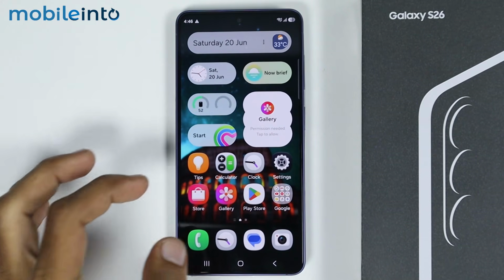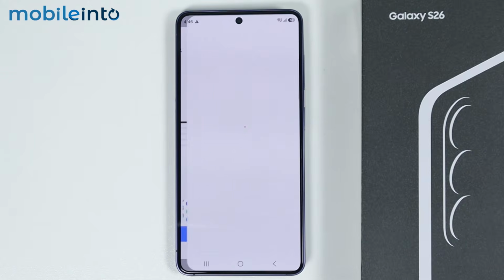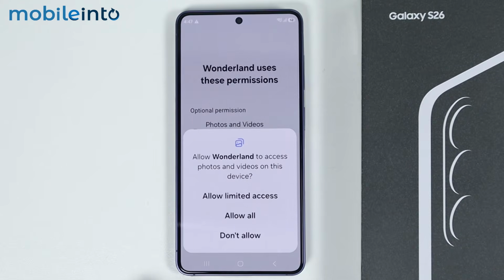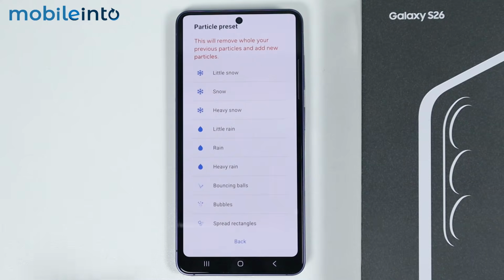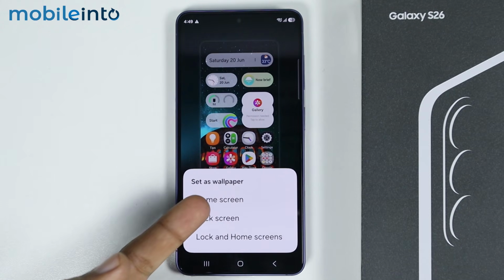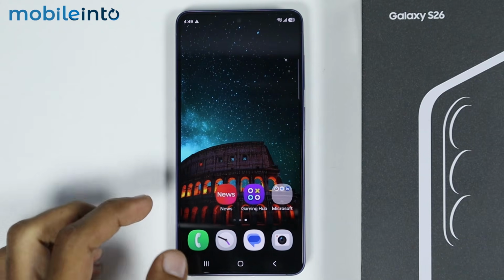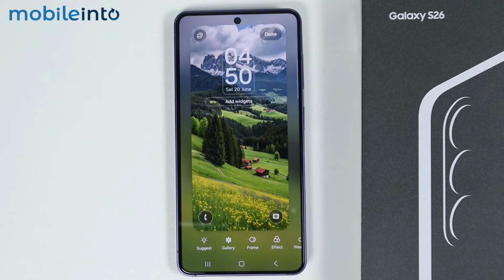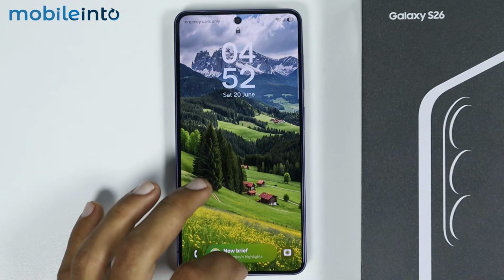Use Weather Wallpaper on Samsung Galaxy S26 / S26 Ultra - Enable Weather Wallpaper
In this video, we will learn how to enable and use weather wallpaper on Samsung Galaxy S26 / S26 Plus / S26 Ultra. If you want to apply a weather wallpaper effect or find weather wallpaper settings for Samsung Galaxy S26 / S26 Plus / S26 Ultra, follow these steps.